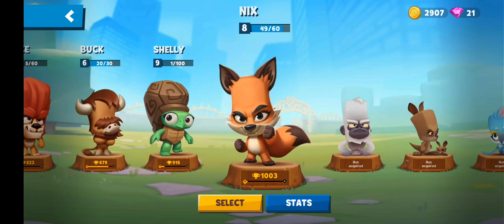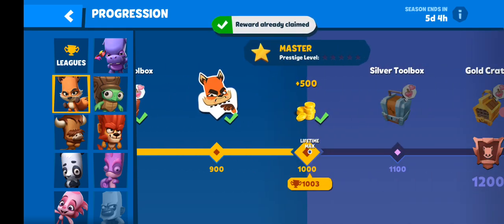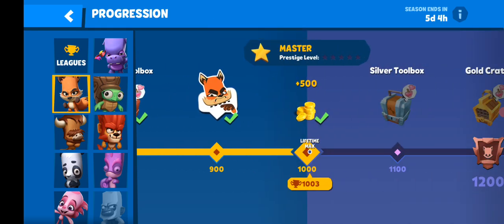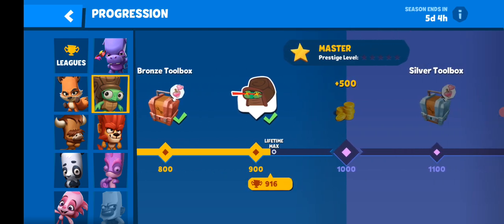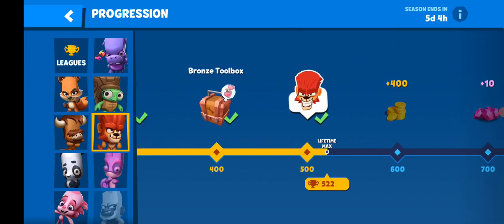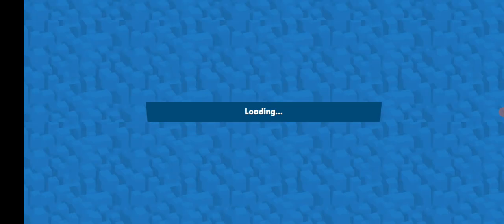Zooba // Pushing Shelley to 1000 trophies (intense)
playing Zooba and trying to get my Shelley to 1000 trophies for season rewards.